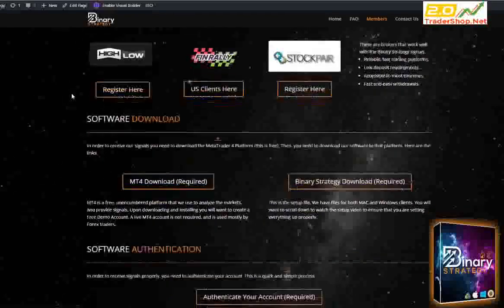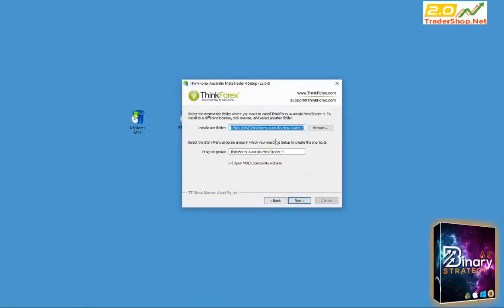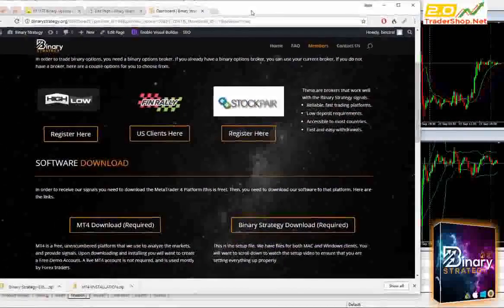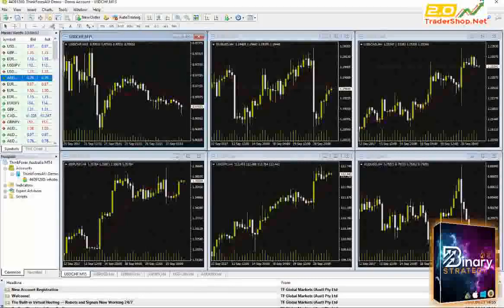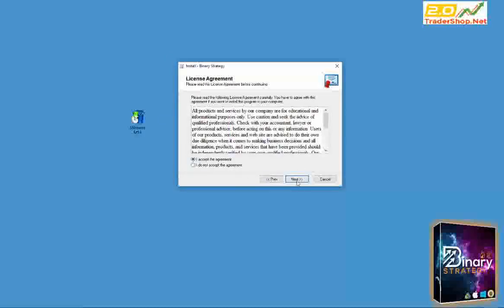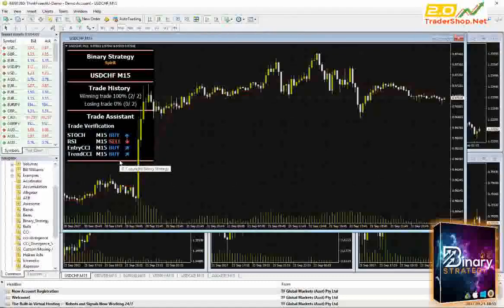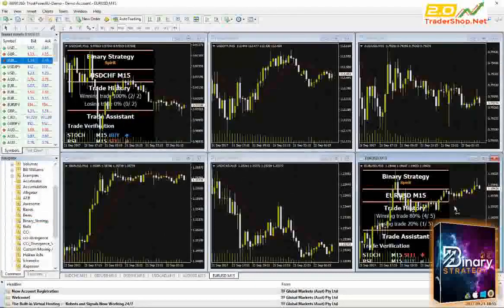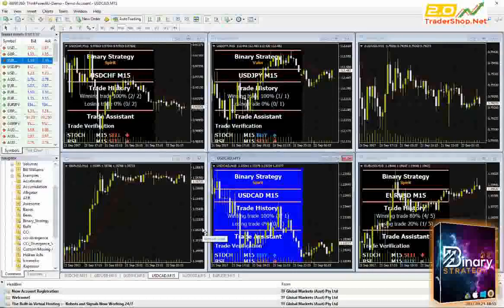Forex Binary Strategy Setup Video